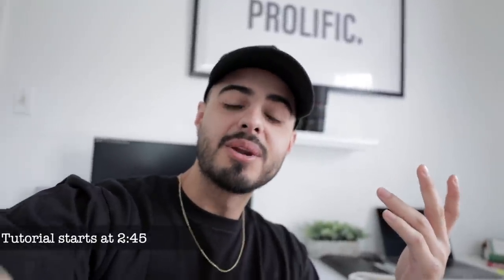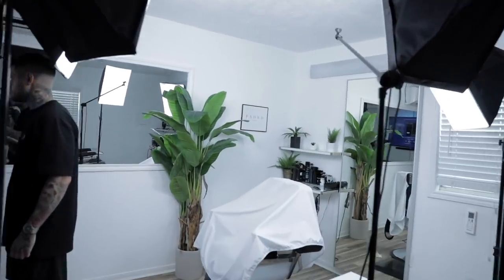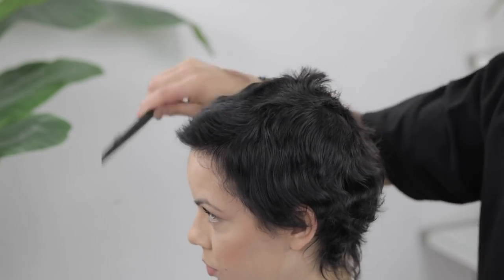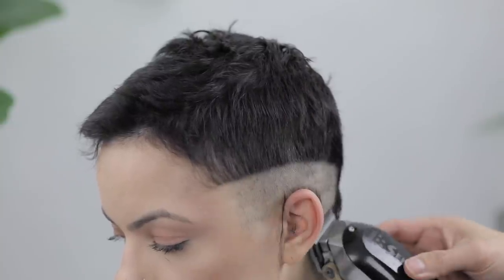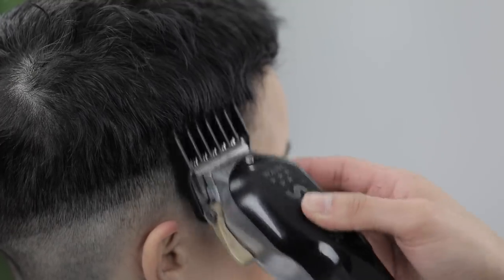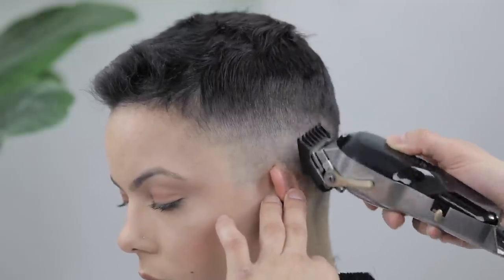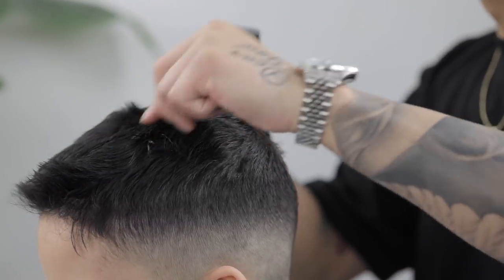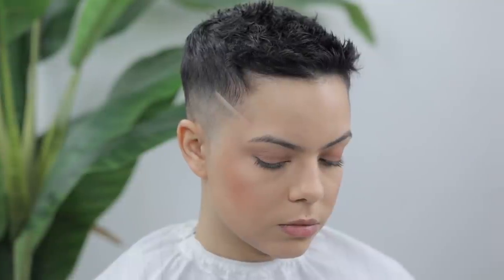SHADOW FADE TUTORIAL - BTS SET UP